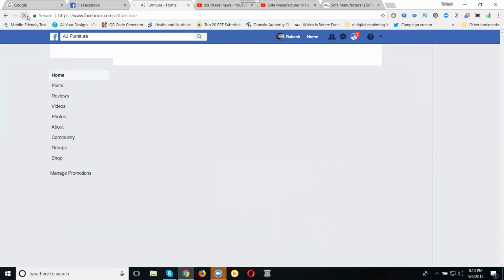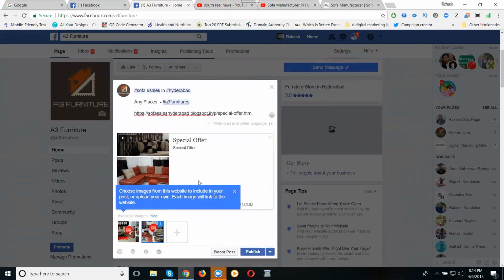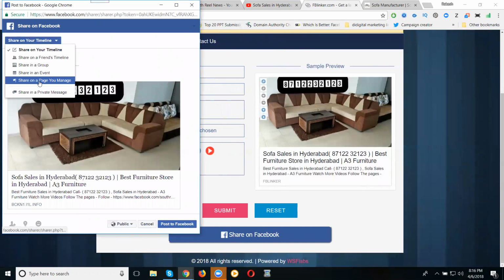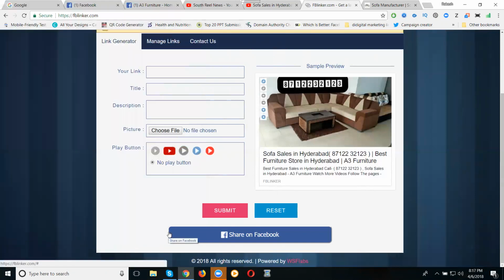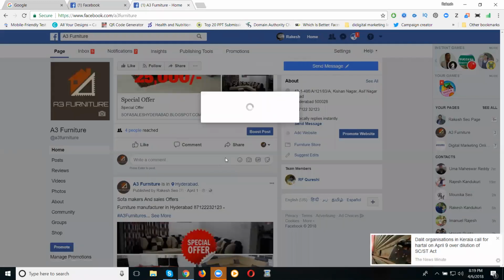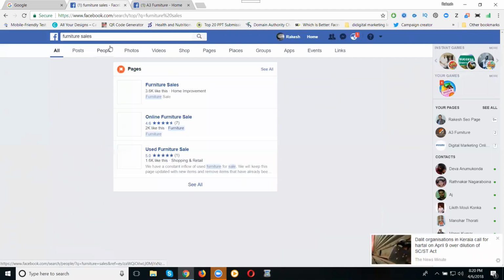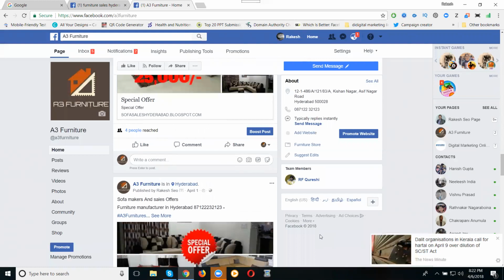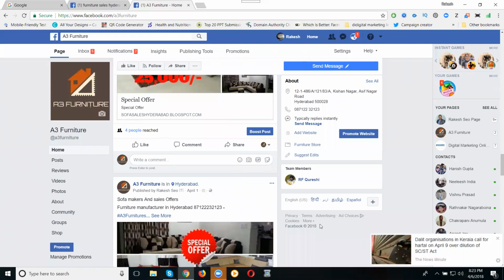How to promote your youtube videos on facebook page | Rakesh Tech Solutions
Learn This Training Video How to promote your youtube videos on facebook page Tutorial By Digital Rakesh